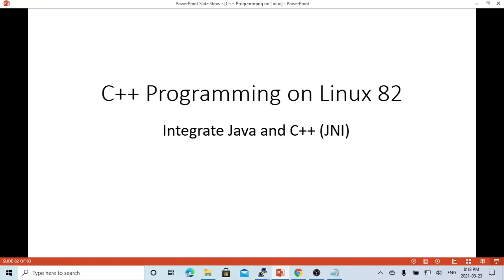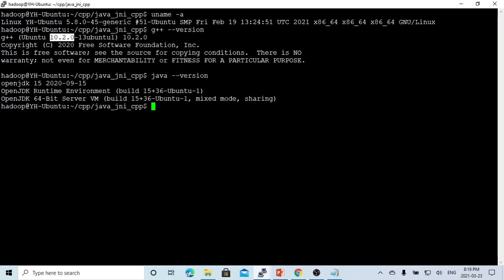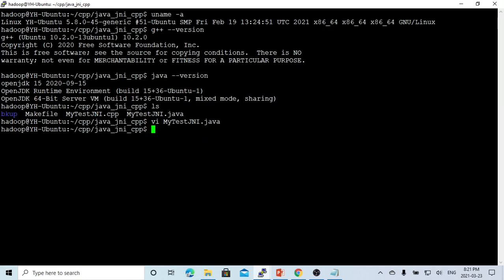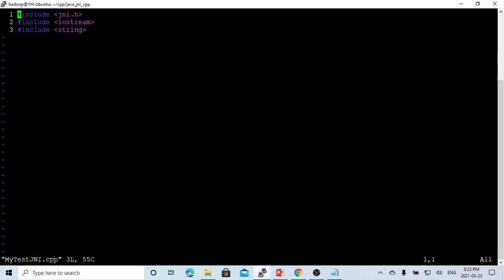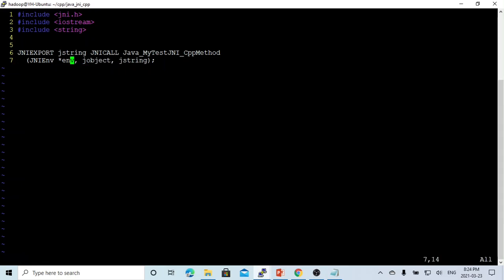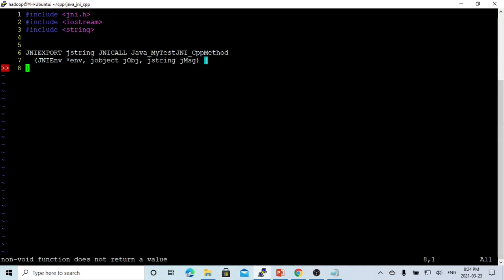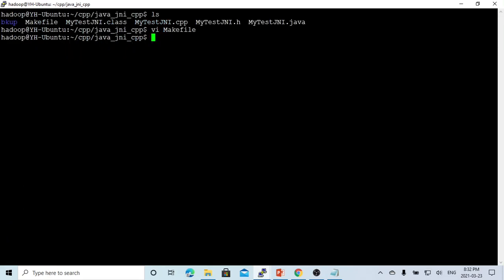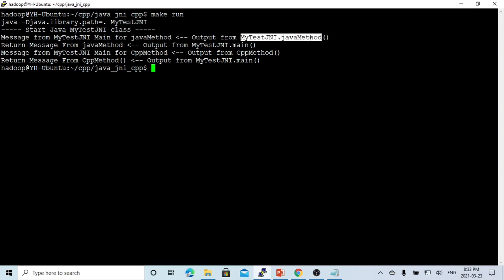C++ Programming on Linux - Build Integrated Java and CPP project using Java Native Interface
This short video demonstrated how to build a project combine Java and C++ using Java native Interface (JNI)